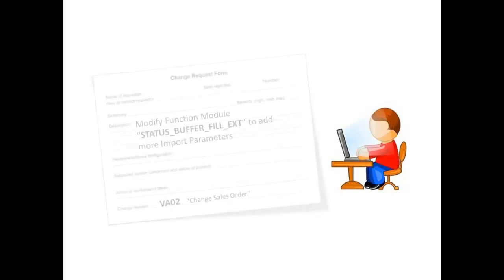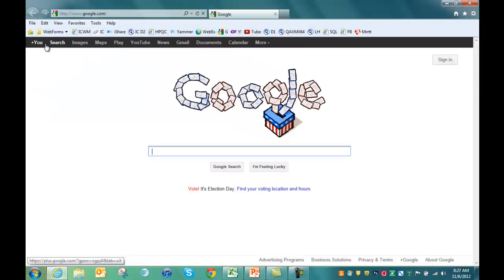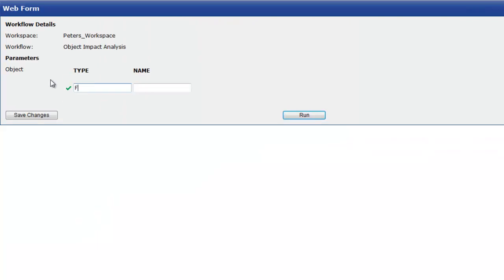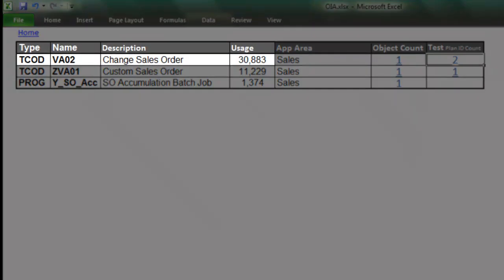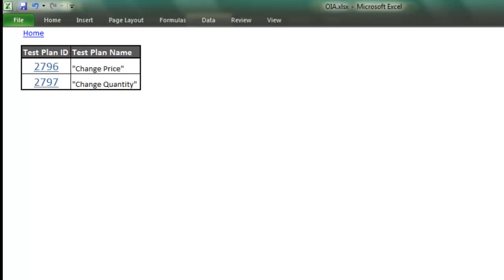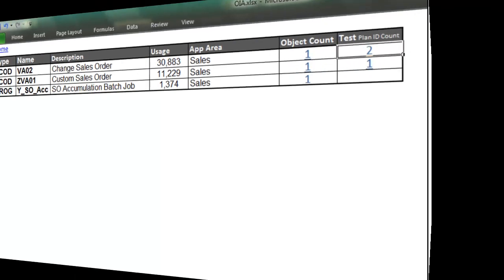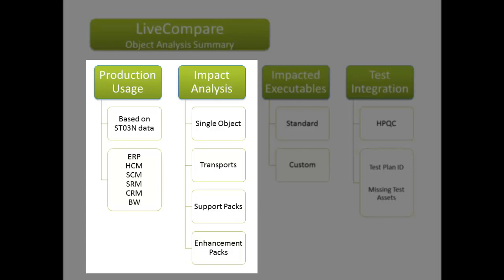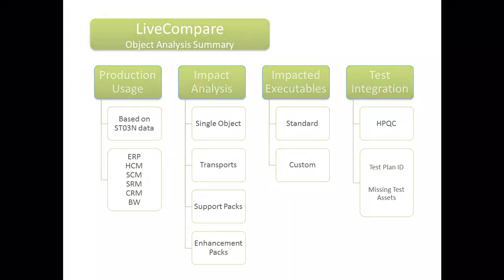Object Impact Analysis